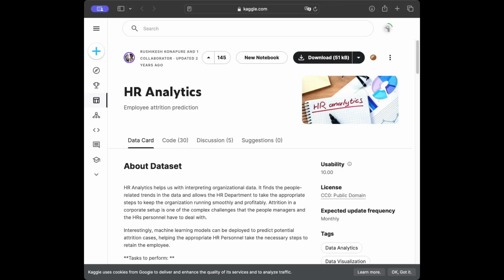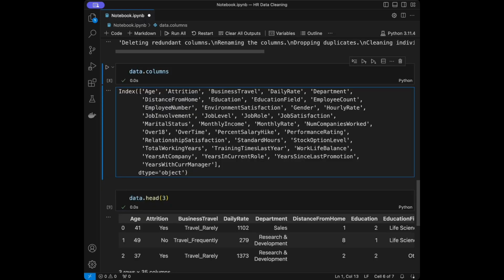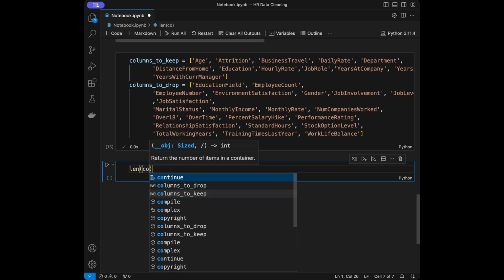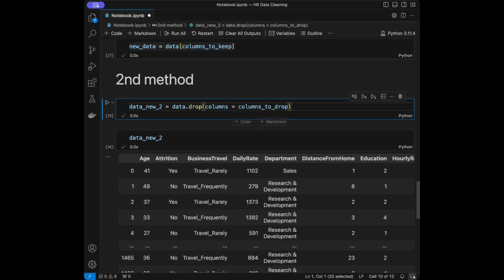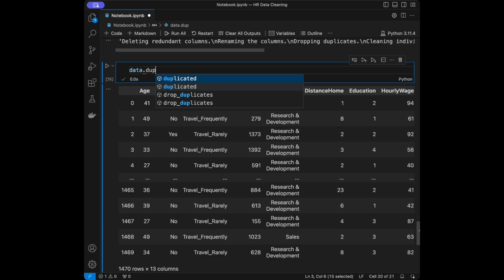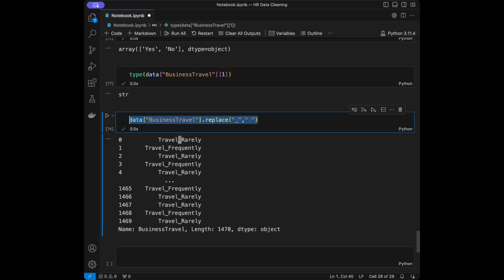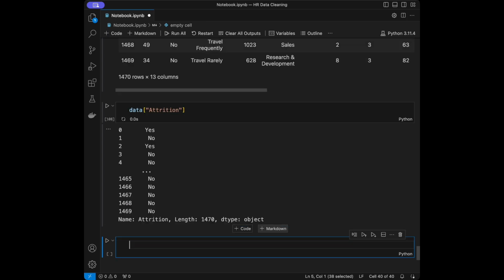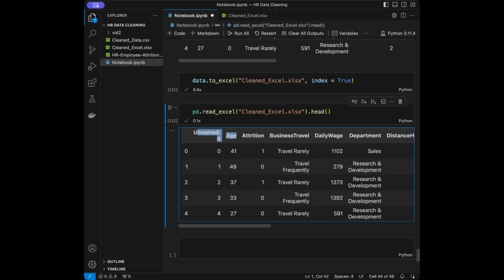Hands-On Data Cleaning with Python Pandas on Real World Data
Unlock the power of data cleaning with this hands-on tutorial using Python Pandas. Dive into real-world datasets and learn how to efficiently handle missing values, outliers, and data inconsistencies. This step-by-step guide covers essential techniques to clean and prepare data for analysis, making your data projects more reliable and insightful. Perfect for beginners and experienced programmers looking to enhance their data science skills. Get ready to transform messy data into valuable insights with practical examples and expert tips.

Udemy Courses

Chapters:
00:00 Introduction
00:13 Data Card
01:14 Data Cleaning
27:32 Outro